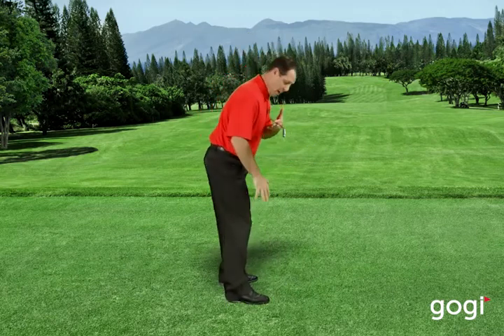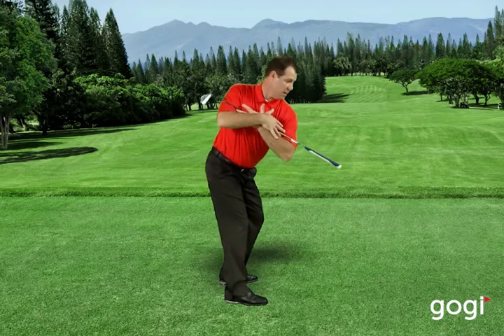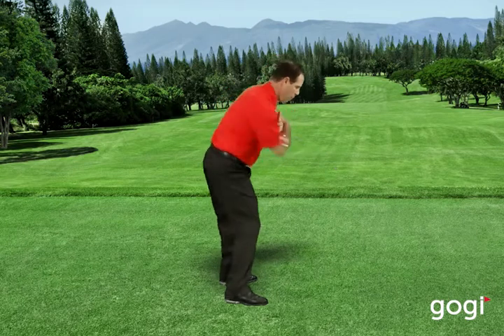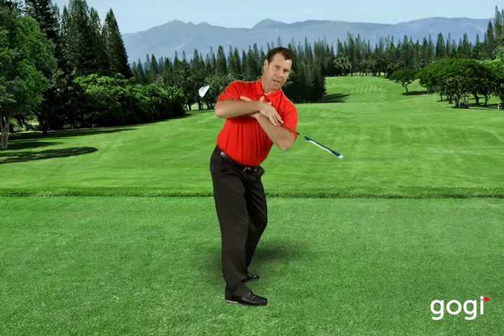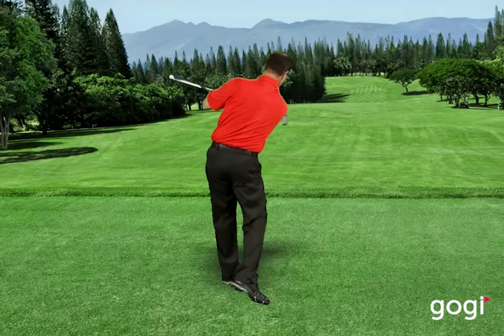Golf Posture & Shoulder Turn Drill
Here is a great drill from Tour Fitness expert, Randy Myers to help you with your golf posture and spine angle.

@randymyers_ and @mygogi